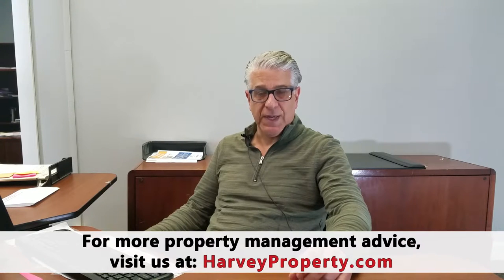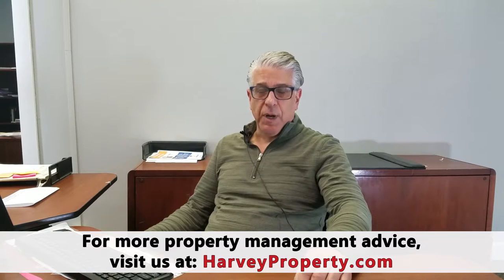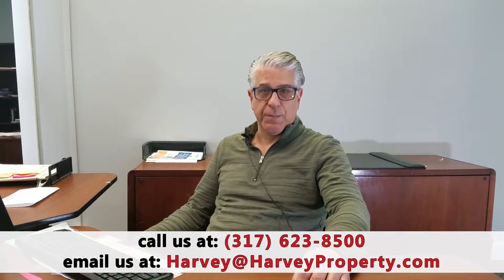Indianapolis Property Management Fees – Everything You Need to Know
It’s important to understand how property management fee structures go. Most property management companies operate under three different departments...